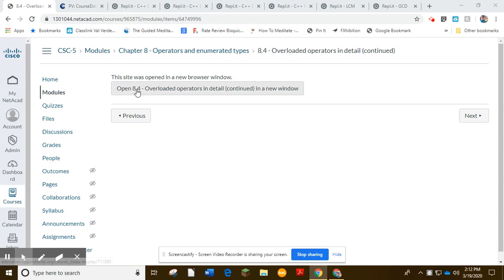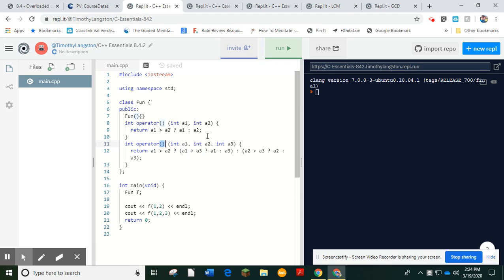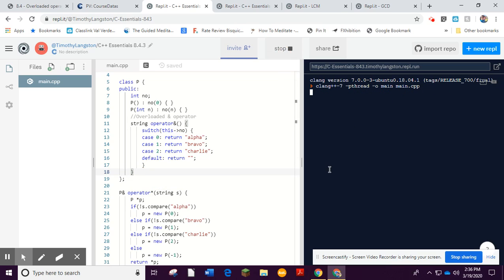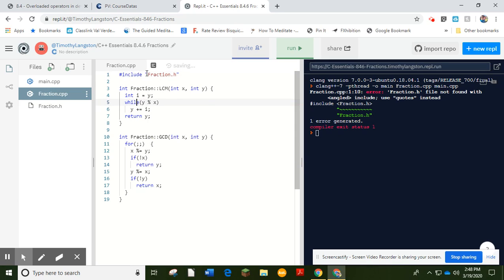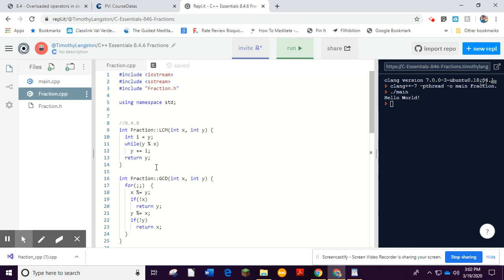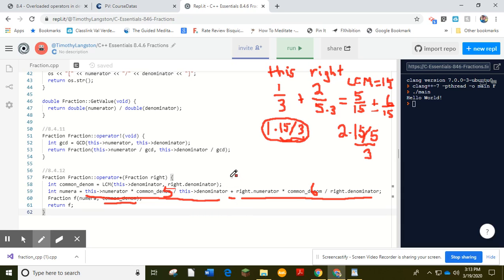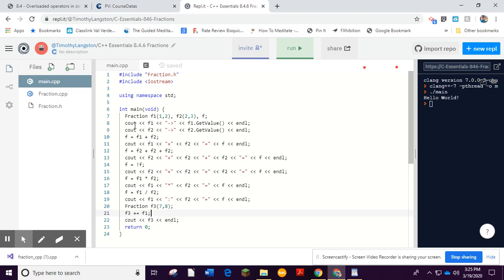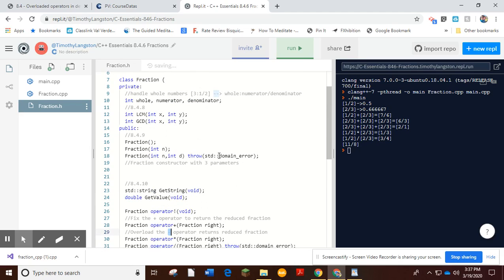C++ 8 4 More Overloading of Operators